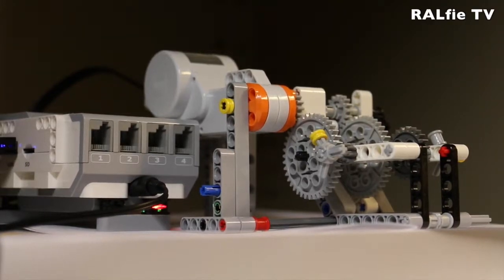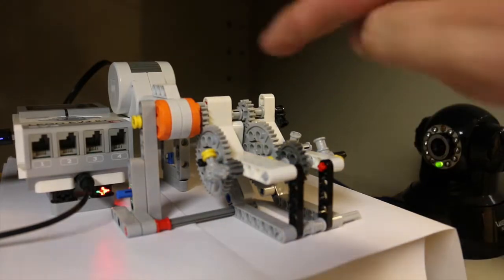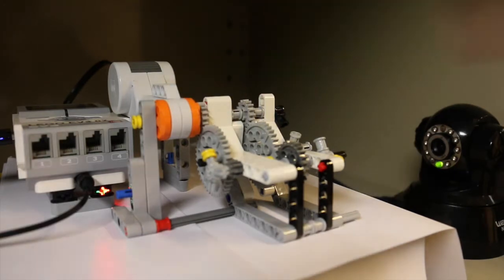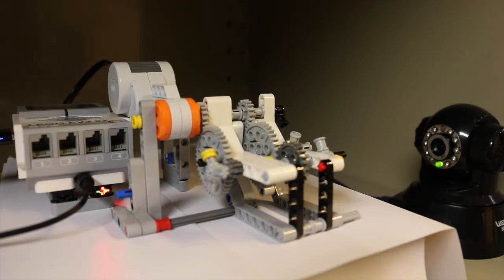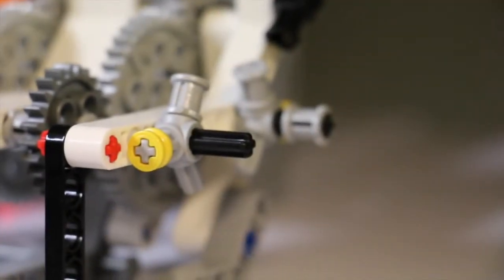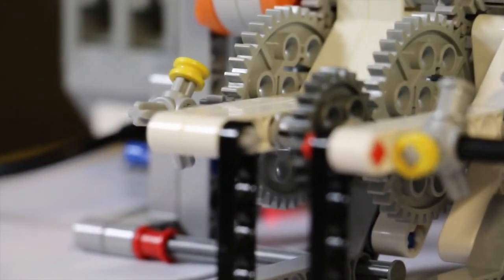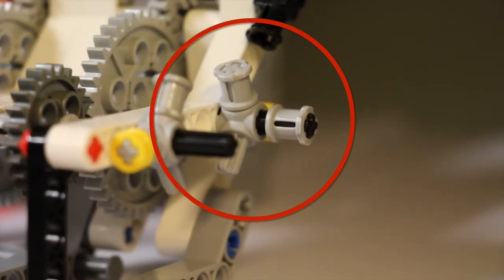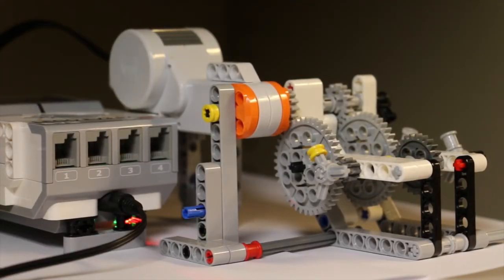Gearbox Activity on RALfie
A quick look athlete RALfie Gearbox demonstration activity on RALfie.